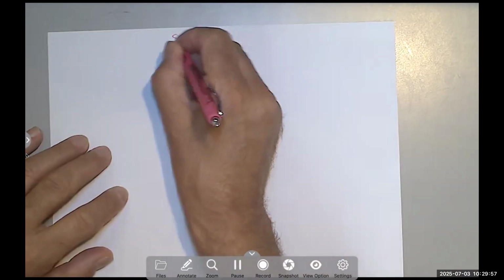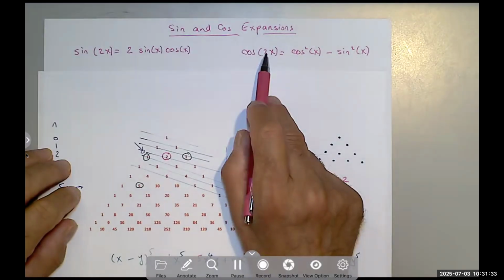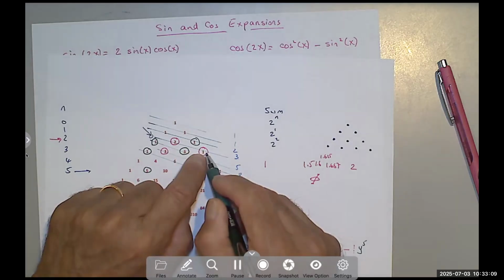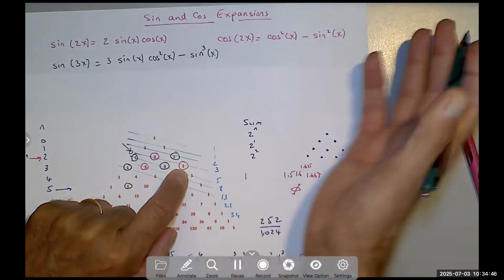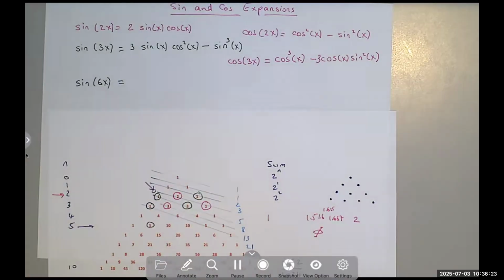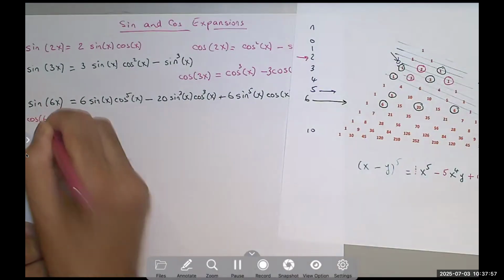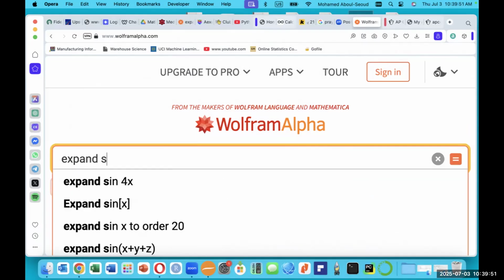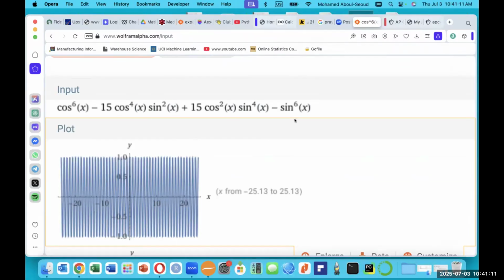Pascal’s Triangle & Trig: Expanding Sine and Cosine Using Combinatorics!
Welcome to this bonus session on Pascal’s Triangle!
In this surprising and insightful video, we go beyond algebra and probability—and dive into how Pascal’s Triangle can be used to expand trigonometric functions like sin(nx) and cos(nx).

📐 Yes, really—trigonometry meets combinatorics!
Forget memorizing formulas for sin(3x), cos(4x), etc. With this approach, you’ll learn a structured, intuitive method using the familiar rows of Pascal’s Triangle.

🔍 Topics Covered:

Refresher: sin(2x) and cos(2x) identities

How Pascal’s Triangle gives the coefficients in trig expansions

Step-by-step expansion of:

sin(3x) and cos(3x)

sin(6x) and cos(6x)

How to determine powers and signs for each term

How this method helps you derive any expansion without memorizing complex identities

WolframAlpha verification for added clarity

A new perspective connecting binomial coefficients and trig identities

Perfect for:

Students preparing for precalculus, calculus, or math competitions

Teachers looking for creative methods to teach trig

Math lovers interested in hidden patterns and cross-topic connections